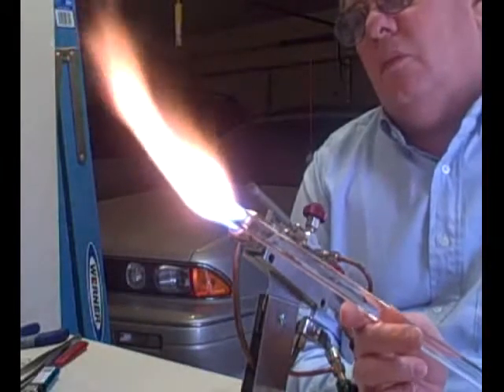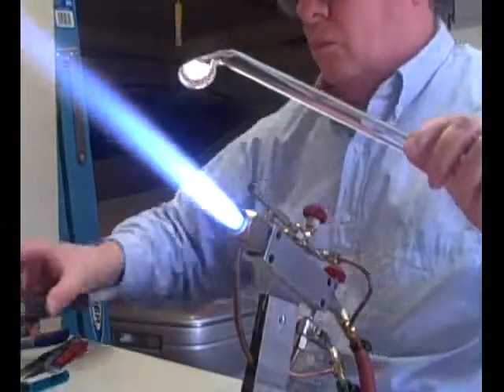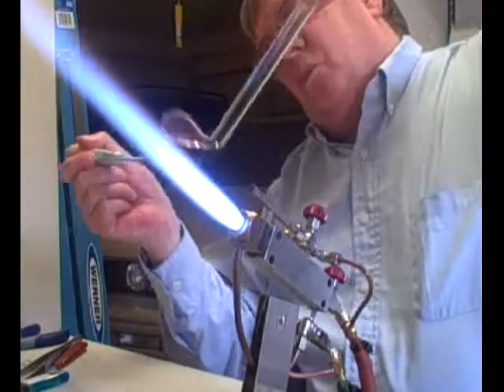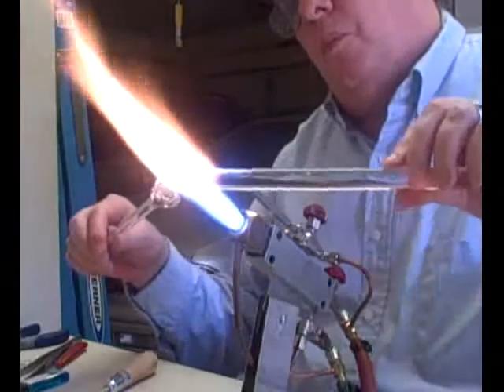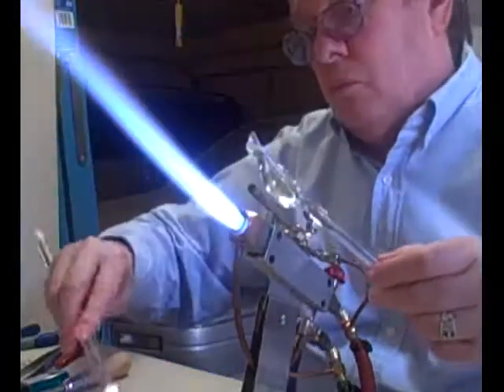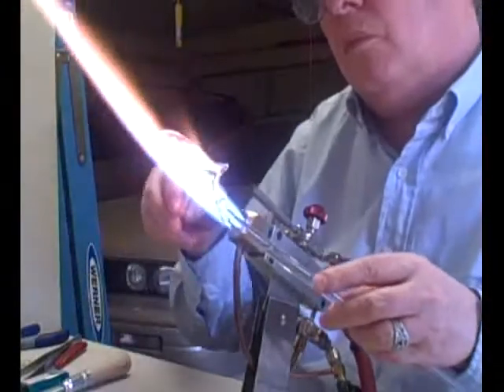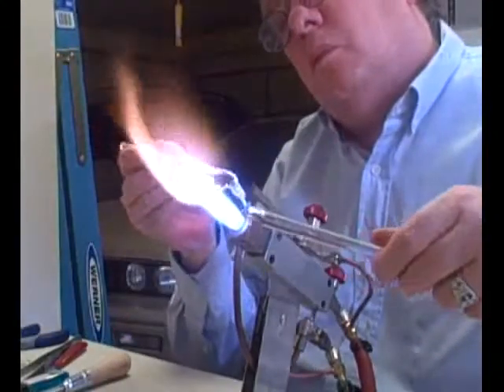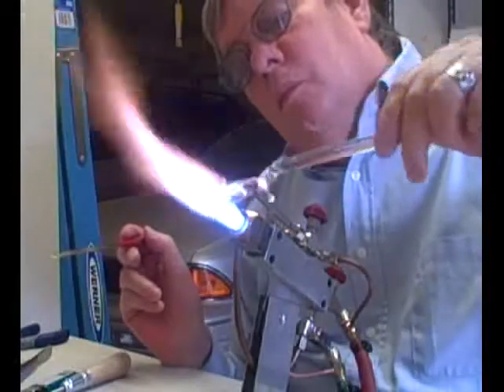Whale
Cute little solid glass whale made from 15mm borosilicate.